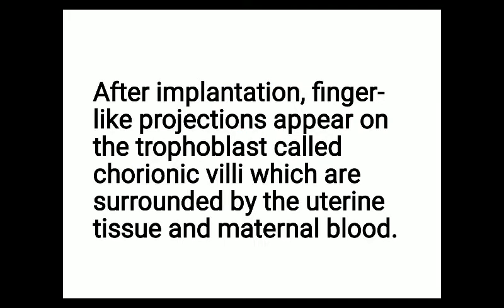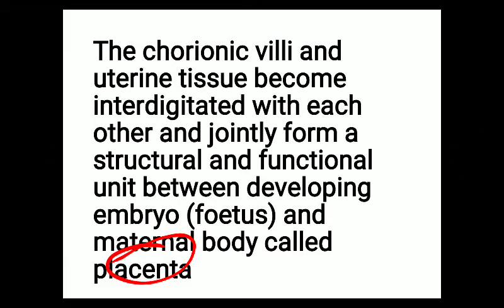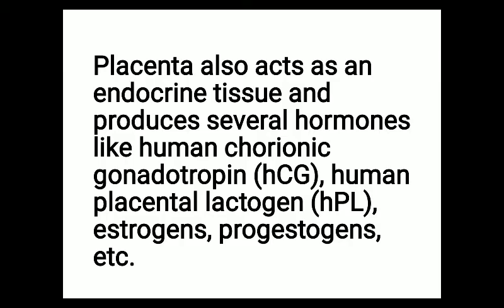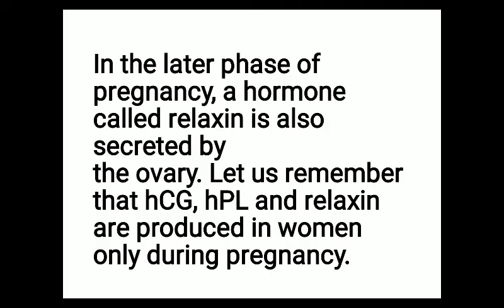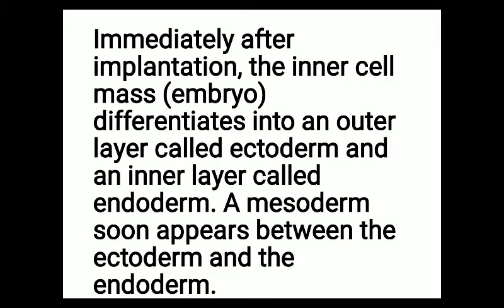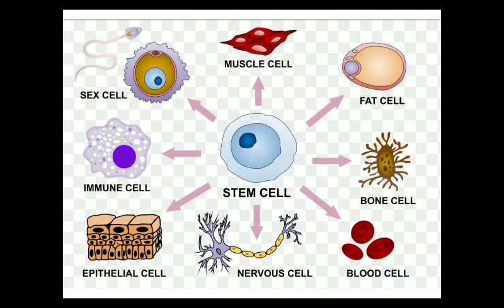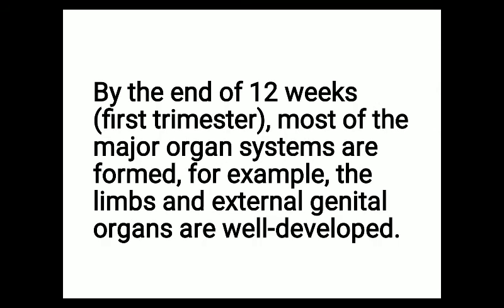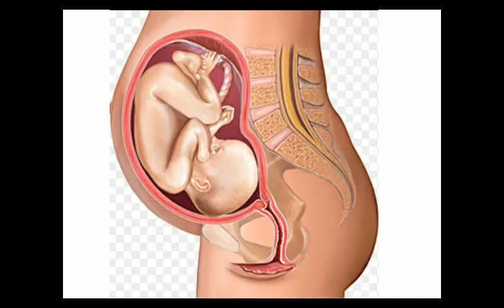Pregnancy and Embryonic development (XII)